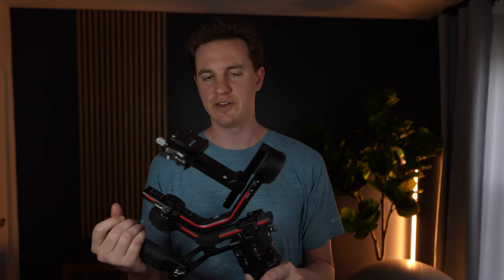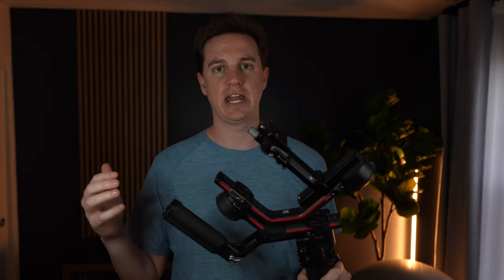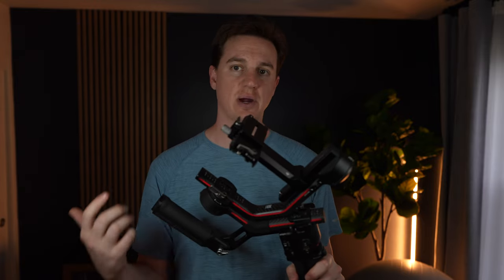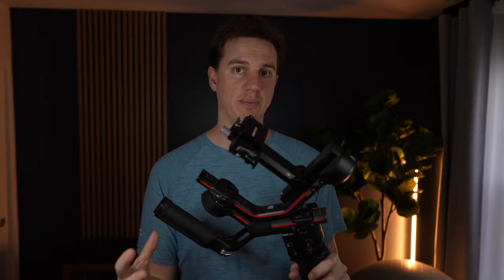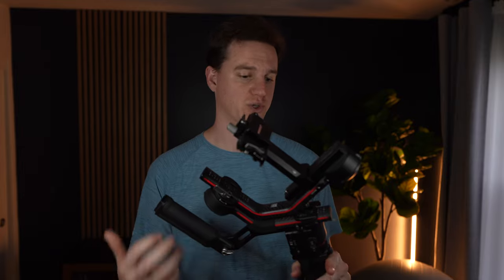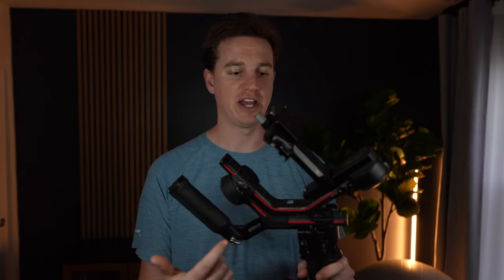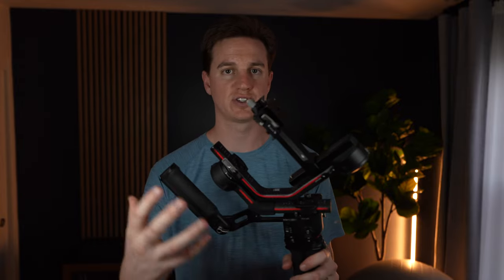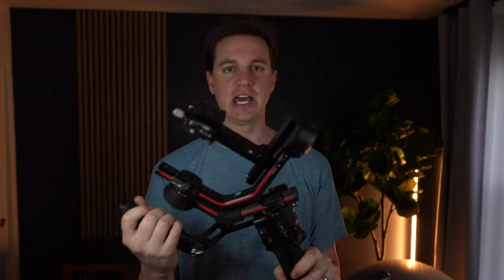The Reasons we Bought this DJI RS 3 Pro Gimbal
We share our firsthand experience and insights into why the DJI RS 3 Pro Combo has become an indispensable tool in our filmmaking arsenal. From its exceptional stabilization capabilities to its intuitive design, we'll break down the reasons behind our decision to invest in this game-changing device.